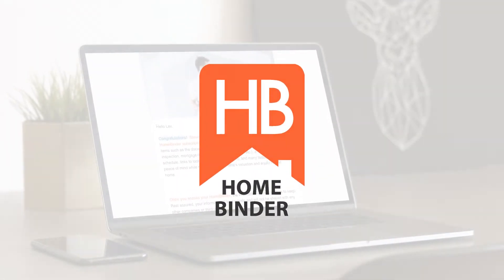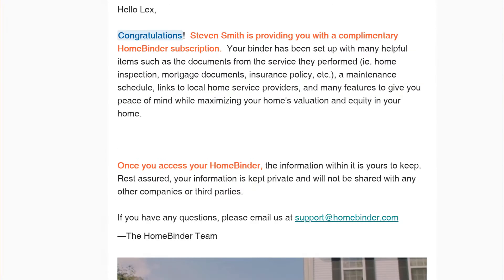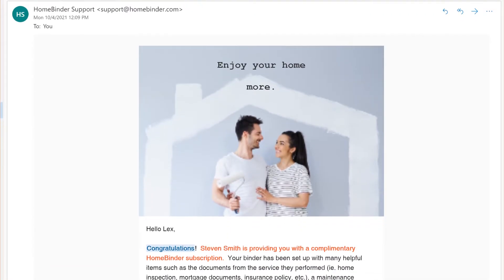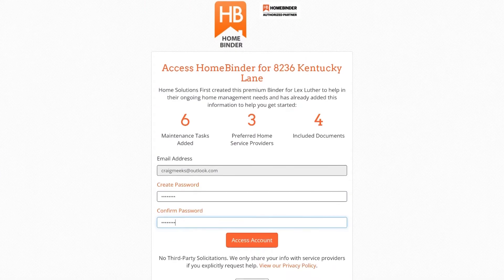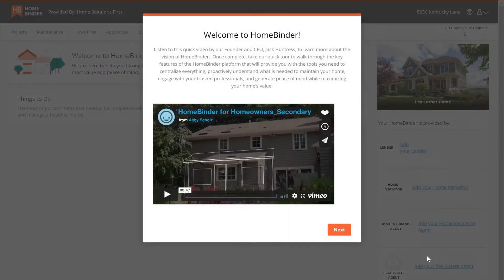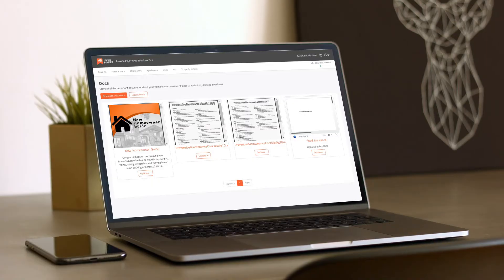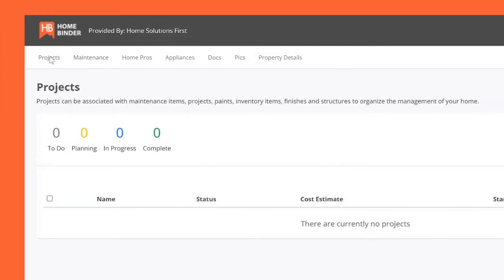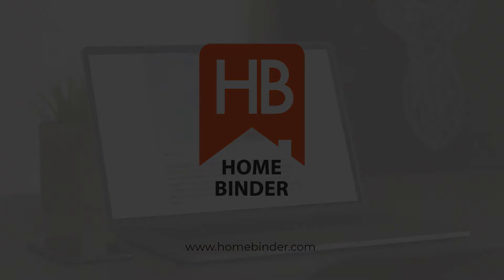Accept Your Binder Link & FAQ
How to Accept your HomeBinder & Other Frequently Asked Questions